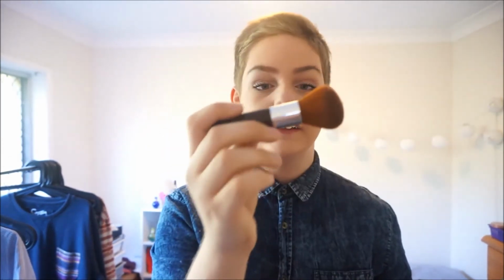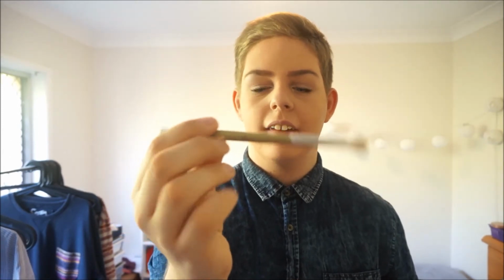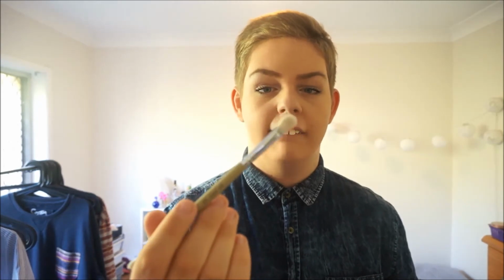My Makeup Brush Collection 2013 | Luke Howarth: Australian Beauty Guru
IT ENDS TOMORROW!